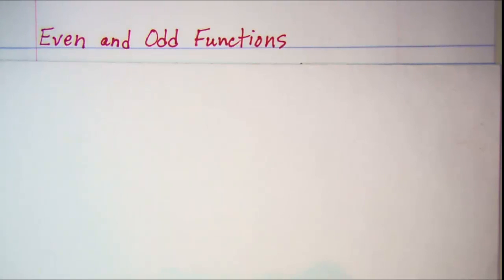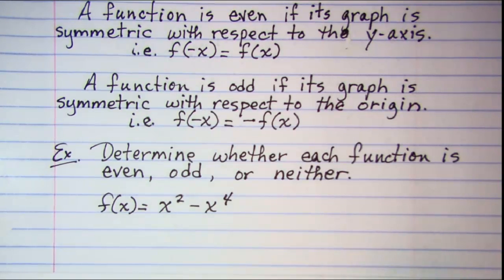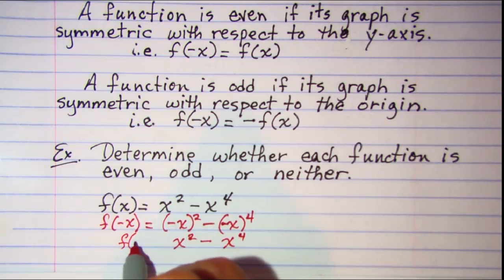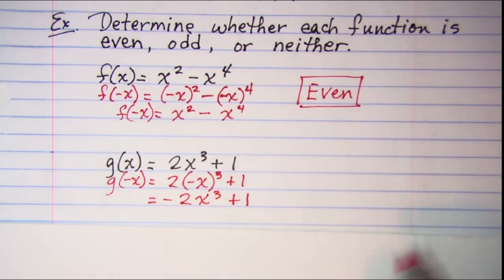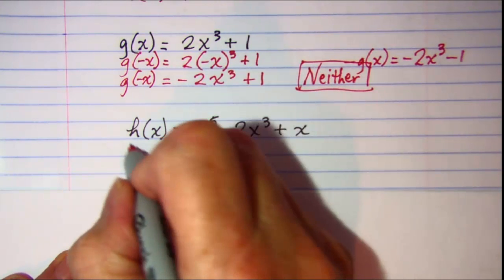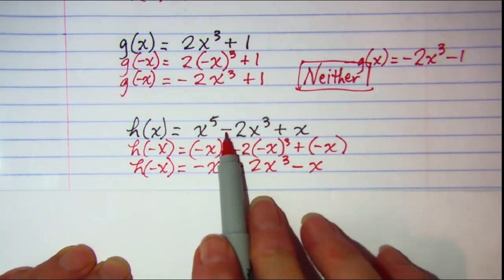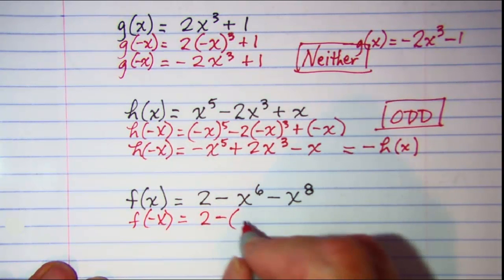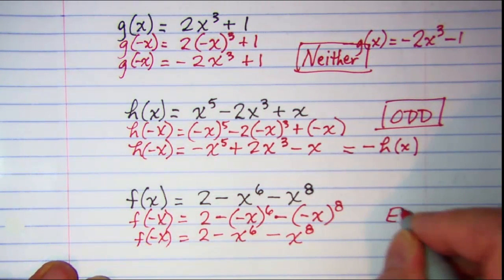Even and Odd Functions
Several examples are shown determining if a function is even, odd or neither